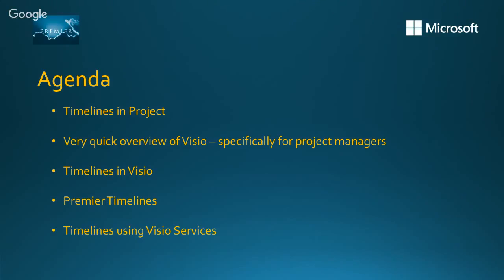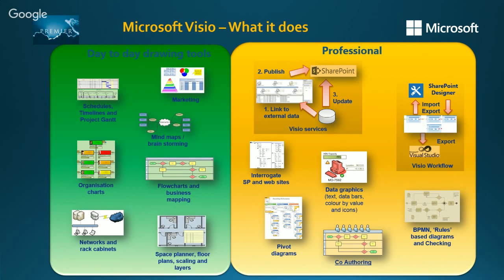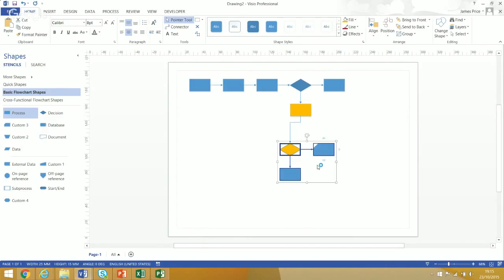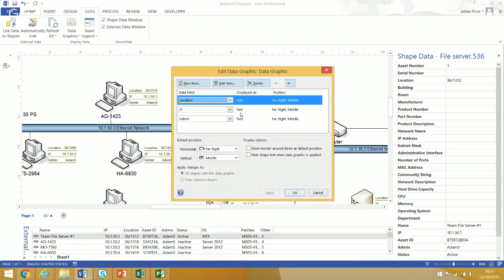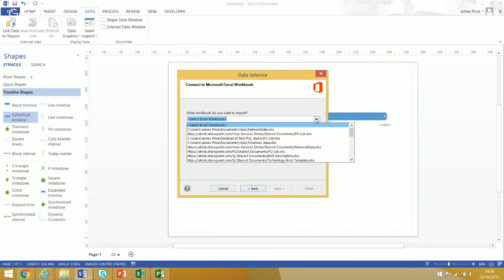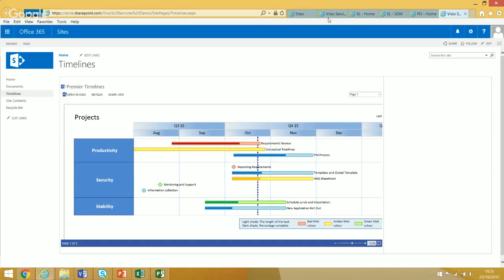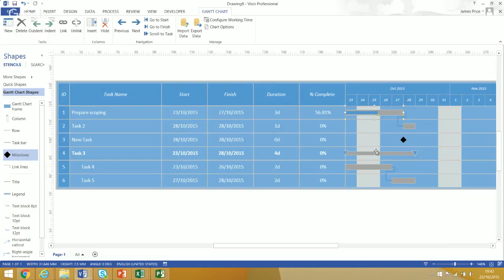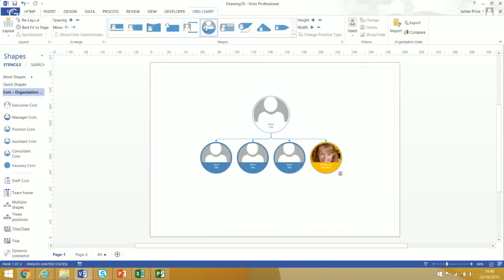Timelines in Visio